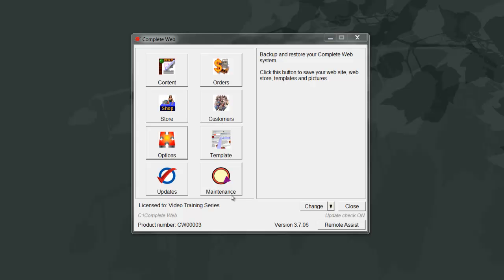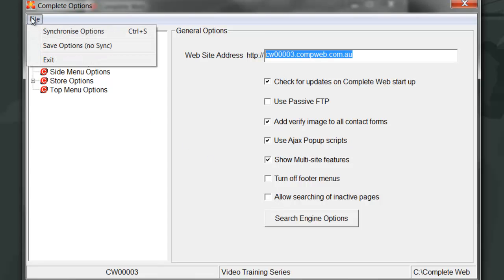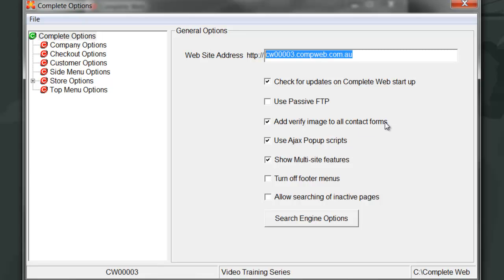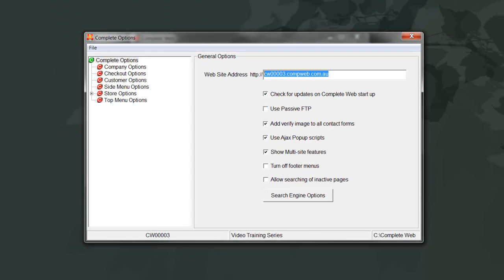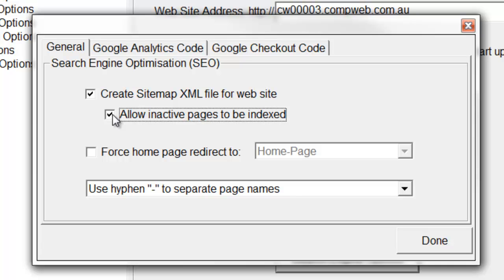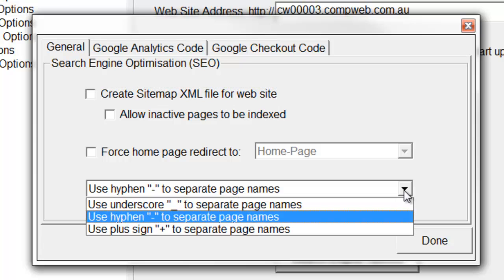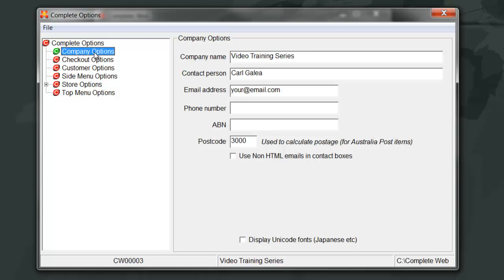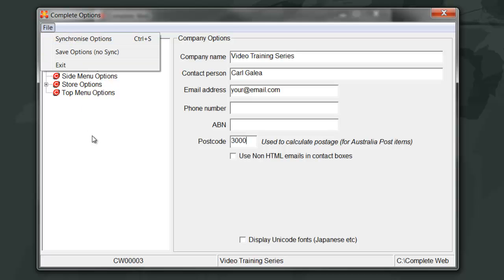Complete and Company Options.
Complete and Company Options Use a Title for Video Training.